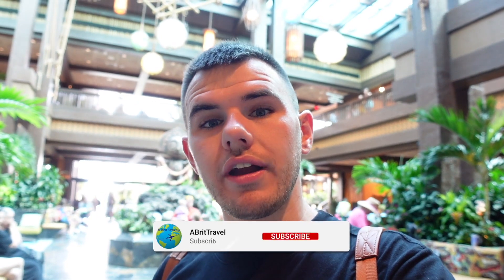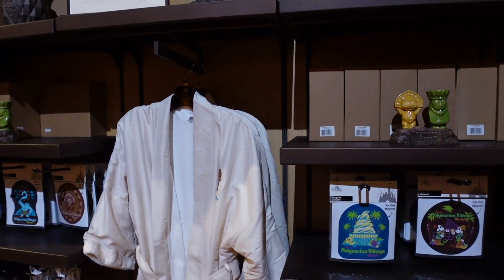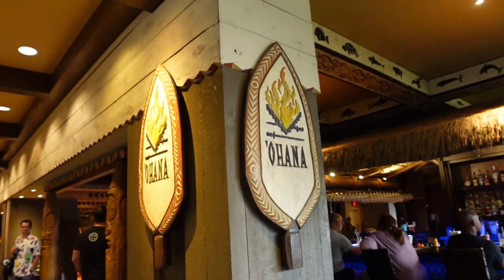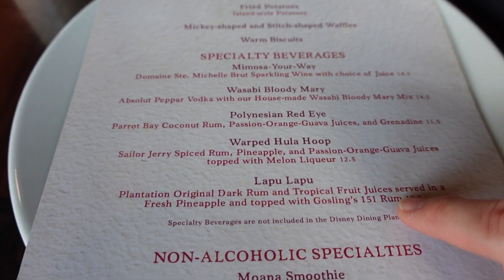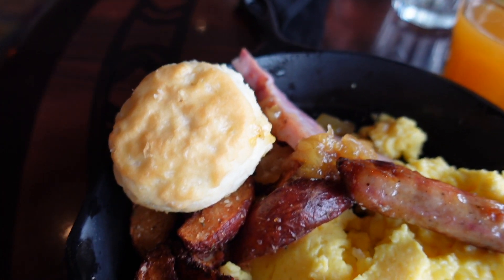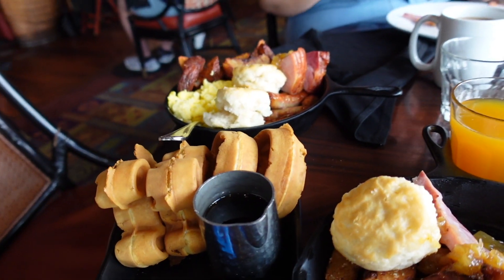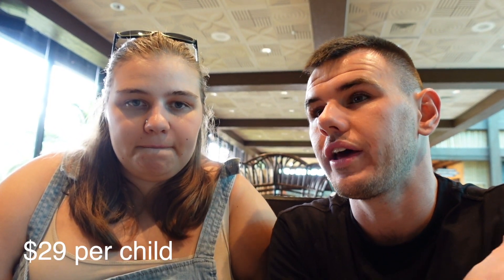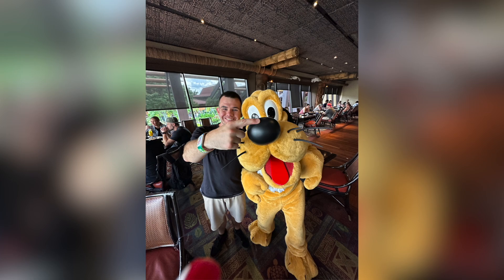Ohana Character Dining Breakfast - Disney World Polynesian Resort!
In today's video we're taking you along to Disney's Polynesian Resort to experience Ohana character dining!

Ohana is a Polynesian themed restaurant at Disney's Polynesian Village Resort at Walt Disney World, they offer 2 services, breakfast and lunch/dinner. We're experiencing the breakfast offering where we get a good selection of food served family style as well as drinks included in the price.

The service and main appeal of the breakfast offerings are the character interactions you can have, the characters you meet are Mickey Mouse, Pluto as well as Lilo and Stitch.

This is a great experience for the whole family!